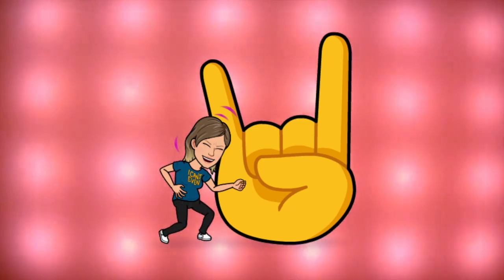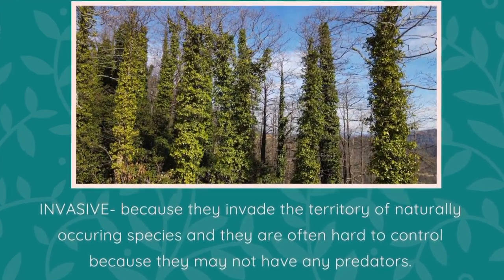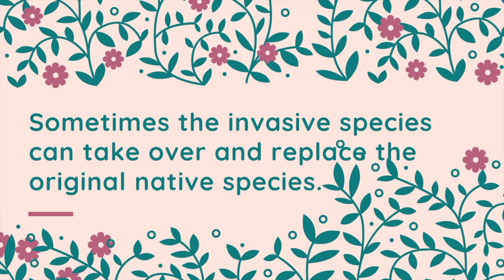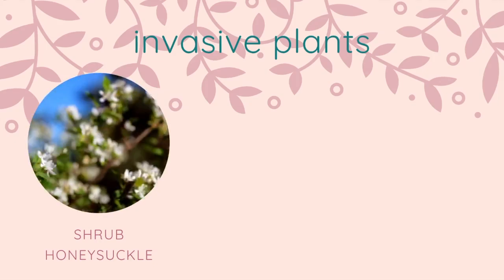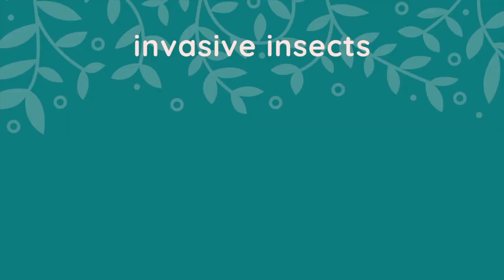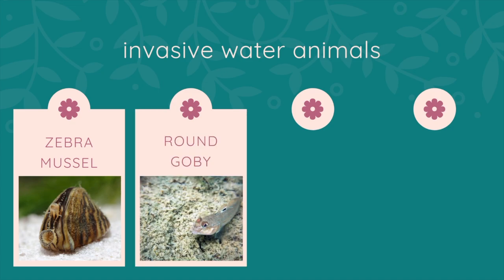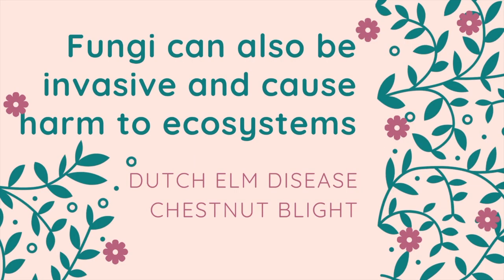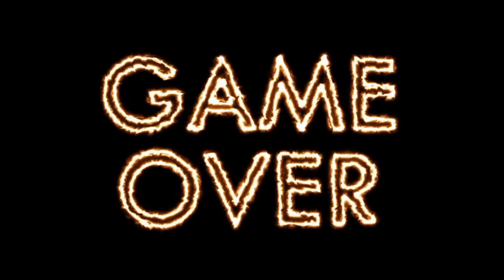Quick Life Science for Kids: What is an Invasive Species in an Ecosystem? 5th grade science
Math Practice and Science, Too with Mrs. Smith.  What is an invasive species and how does it affect an ecosystem?  You'll find out and have fun, too!  4th grade science, 5th grade science, 6th grade science